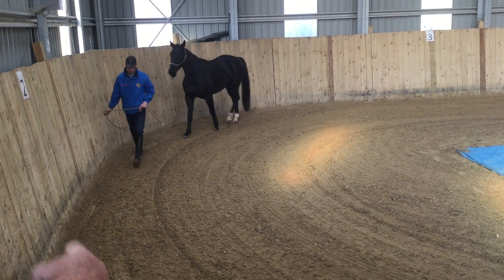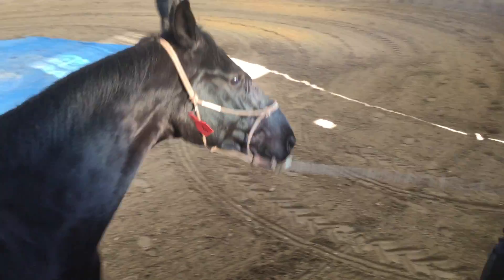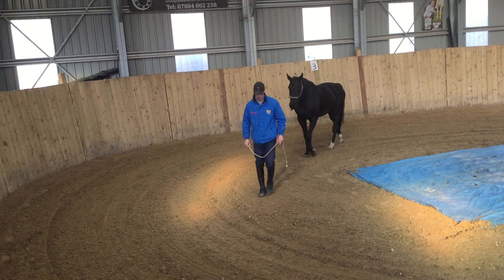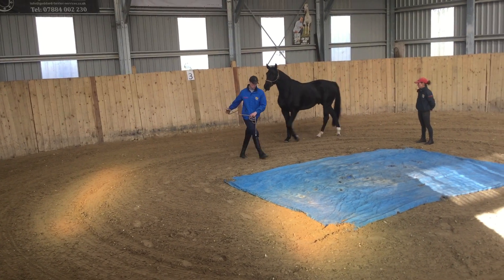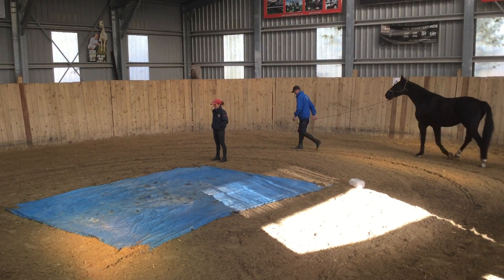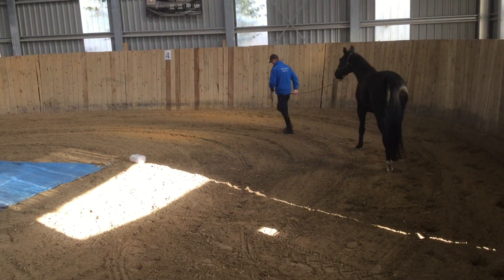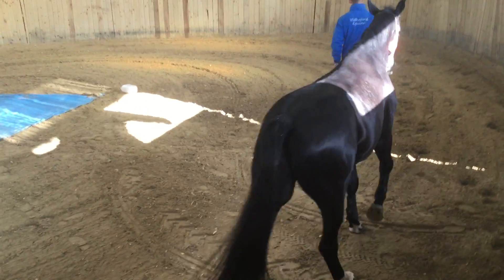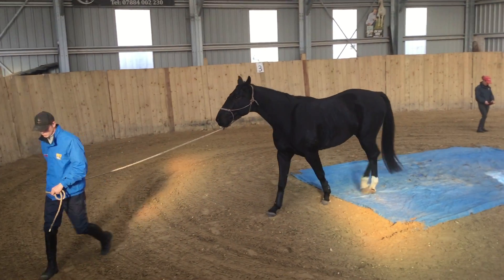Bill day 3 first time on plastic